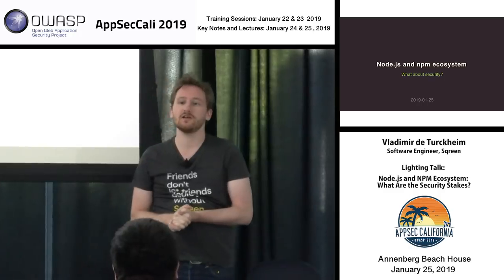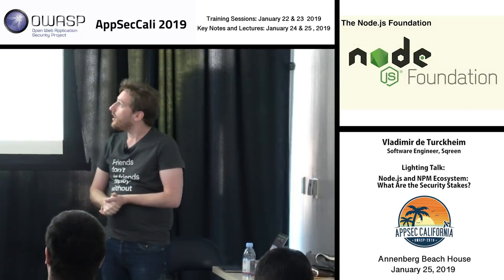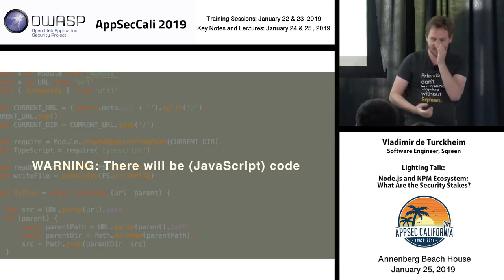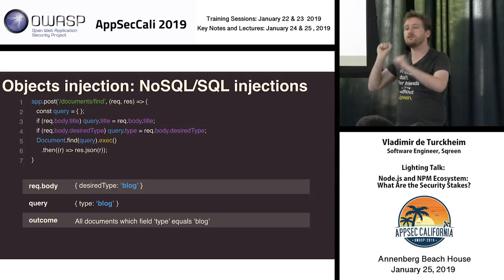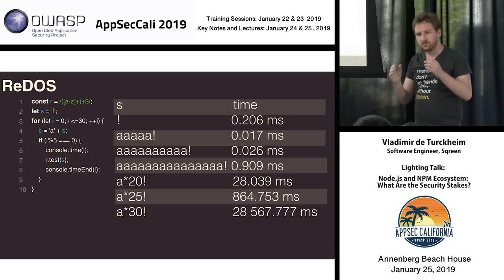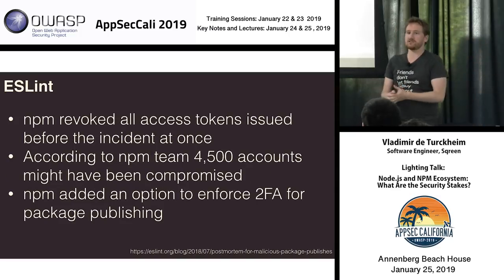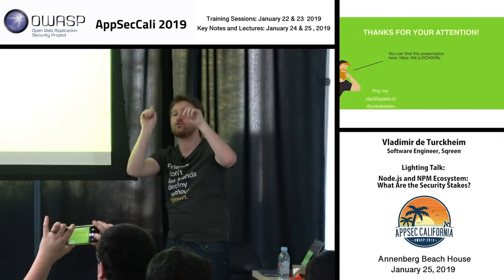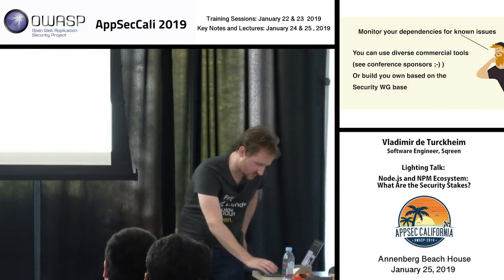AppSecCali 2019 Lightning Talk - Node.js and NPM Ecosystem: What are the Security Stakes?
NPM and the Node.js ecosystem have vastly changed the way modern software is built. Today, everyone use these tools.  The real question is: "how is security handled in that ecosystem?".

Vladimir is one of the key individual in this ecosystem and will detail the security initiatives and process of the Node.js project. He will also go through recent security reports of Node.js and the ecosystem (including ESLint) to present what measures have been taken in reaction to them.

Vladimir de Turckheim
Software Engineer, Sqreen
Vladimir works as a software engineer at Sqreen where he builds a tool to secure web applications. He used to be a professional security auditor and a web developper in agencies.   He is one of the most active members of the Node.js Security Working Group where he handles the security.